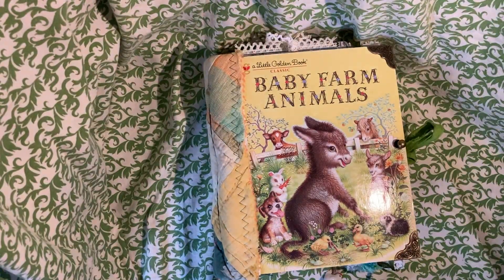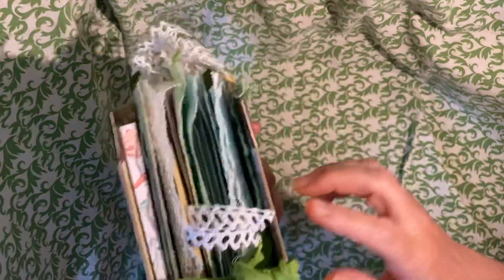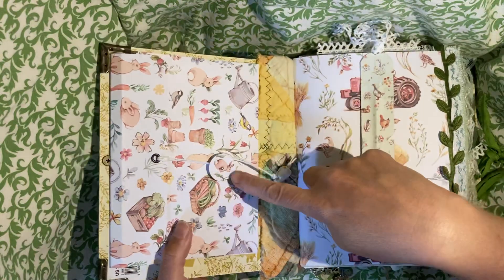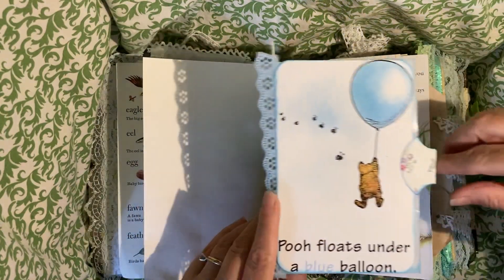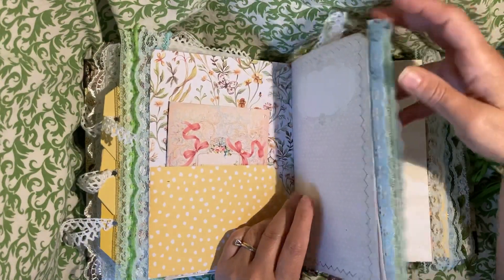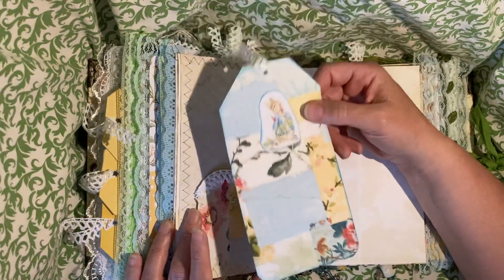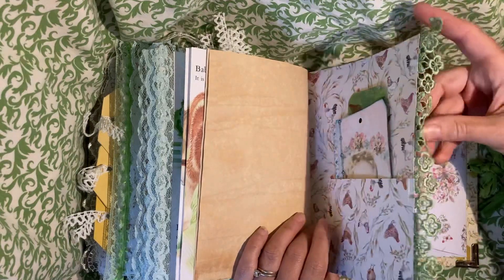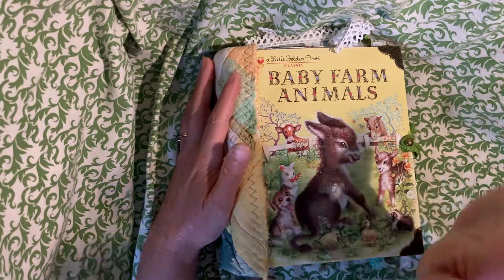Baby Journal for a friend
My Porch Prints on Etsy

Taylor Made Journals on Etsy

Art Glitter Glue

Fabri Tac Glue

Crop a dile

Small vintage eyelets

Larger vintage eyelets

Scotch Create Glue Stick

Flat Pen inserts

Tim Holtz Scissors

Tear Rulers

This is the Fiskars TrimmerI have

But this is the Fiskars Trimmer I wish I’d bought